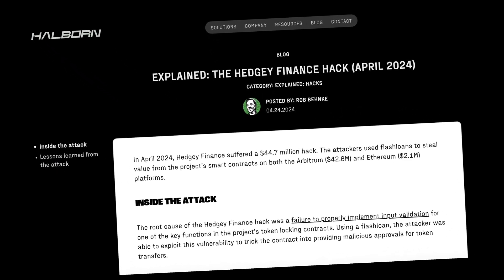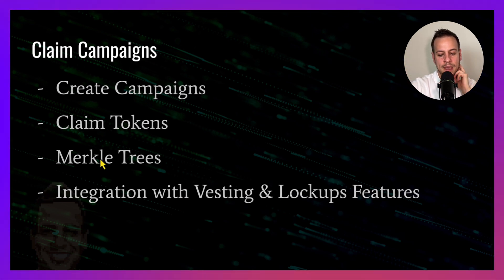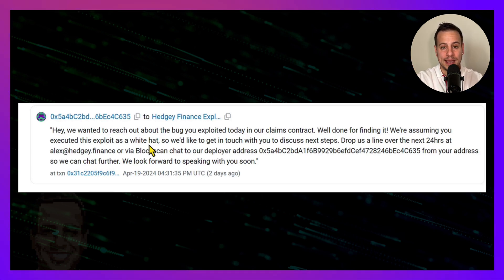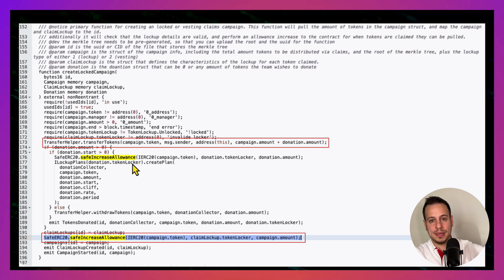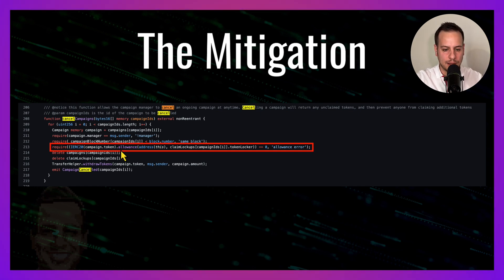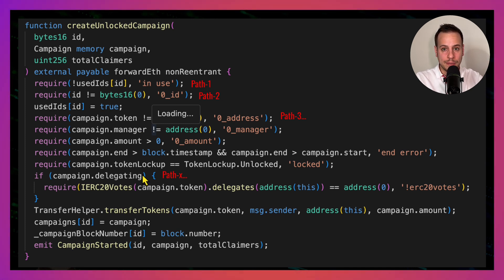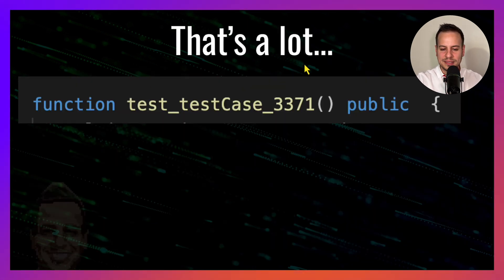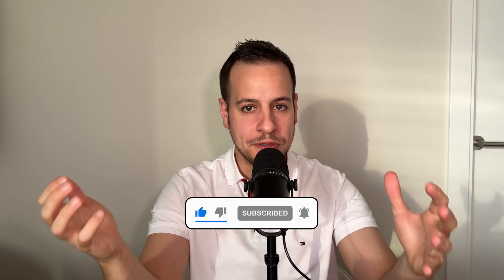Could AI Tools Prevent This $44,000,000 DeFi Hack?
In this video, we will try to answer one of the burning questions: do AI tools have the capability to replace traditional audit firms in smart contract security? Using the real-life case study of the Hedgey Finance hack, where $44 million were stolen despite undergoing three audits (including one by Consensys Due Diligence), we will breaks down the technical details behind the exploit and explore how advanced AI tools could have prevented it.

Get FREE 3-month access to the Olympix Static Analyzer & 2-week Trial of the Olympix Fuzzer

What You'll Learn:
- Hedgey Finance Overview: How this Web3 token infrastructure works and its role in vesting and token distribution.
- The Hack: A step-by-step explanation of how attackers exploited a flawed approval mechanism in the smart contract.
- Root Cause: Why the vulnerability occurred and how a simple fix could have stopped the attack.
- AI Tools in Action: Discover Olympics Fuzzer, an innovative AI-powered tool that generates exploit scenarios to identify vulnerabilities before deployment.

Whether you're a smart contract developer, DeFi protocol founder, or security researcher, this video is packed with insights on improving Web3 security through audits and cutting-edge AI tools. Plus, learn how you can access Olympic Fuzzer for free during its public alpha phase!

👉 Watch the video now to see how AI tools can complement audits and elevate smart contract security.

Timestamps:
00:00 Intro
01:21 Hedgey Finance Overview
02:15 Hedgey Finance Smart Contracts Overview
03:25 Contract Deepdive
04:21 Hedgey Finance Smart Contract Audits
05:19 The Hack
05:53 The Root Cause of The Contract
09:47 Exploit Breakdown
10:50 Could It Have Been Prevented?
12:02 Olympix Fuzzer In Action
13:55 The Results
16:56 Discount Links for AI Automated Tools
18:29 Outro